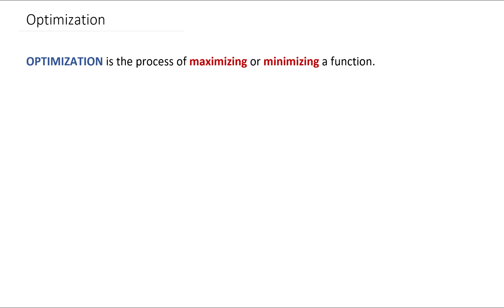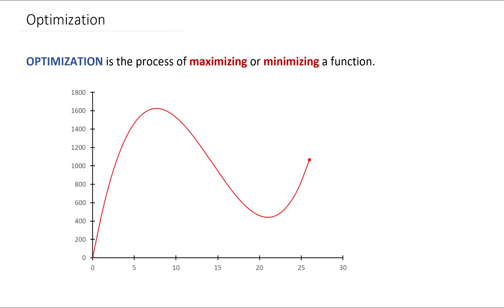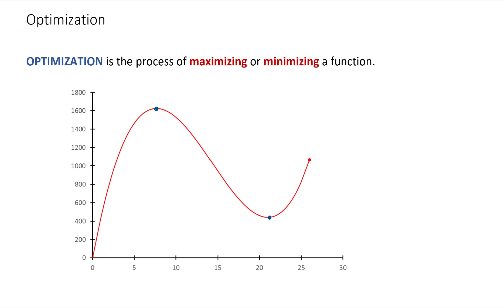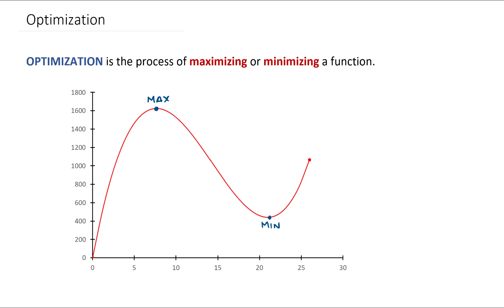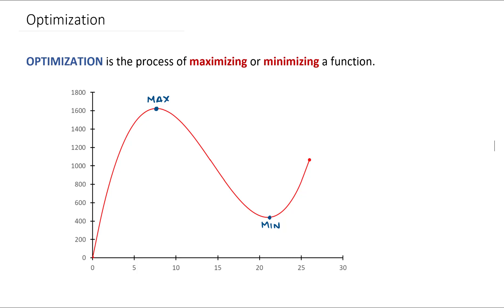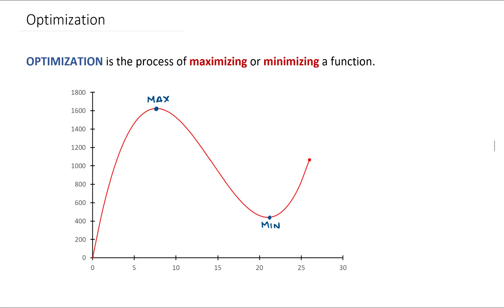4.03A What is Optimization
This video provides an overview of the concept of optimization. It further outlines the process we'll be using for one variable optimization.